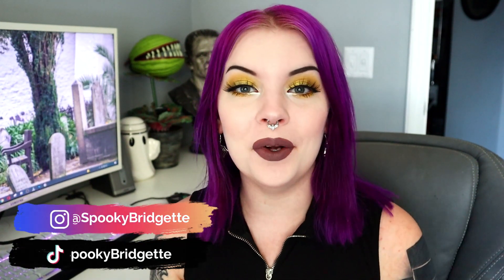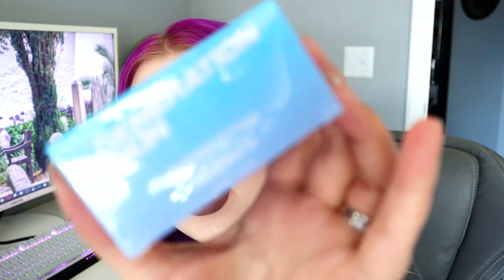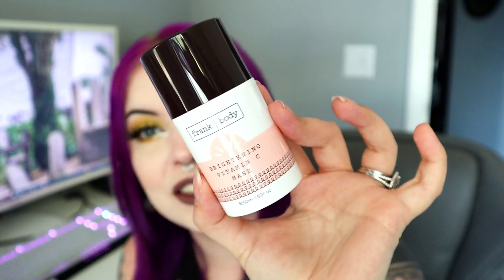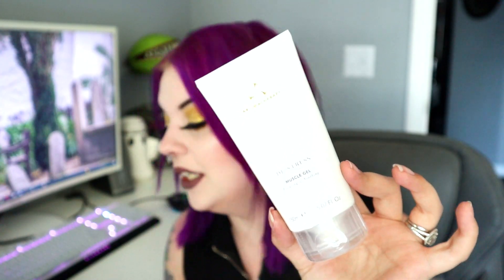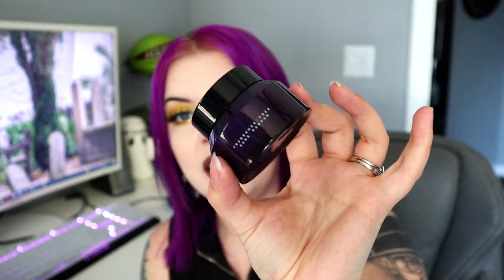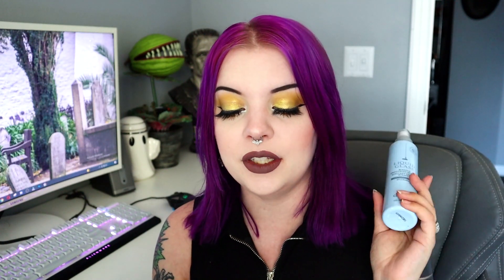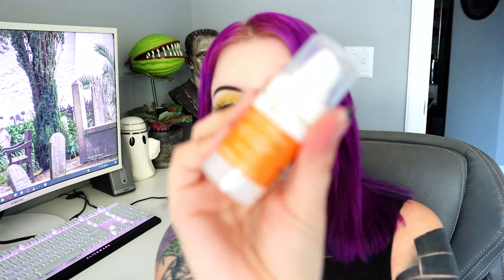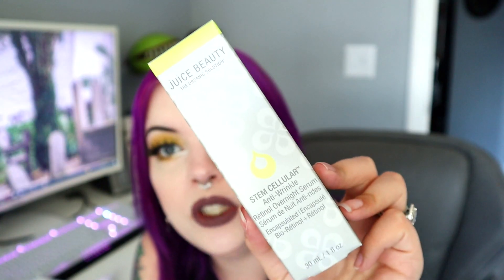Boxycharm March 2022! Base vs Premium vs Luxe Unboxing!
💋 Lipstick: Matte Rebel by Il Makiage
🖤 Lashes: Saucy by Baddie B
🌠 Eyeshadow: Flower Punk by Kaleidos Makeup
👻 Foundation: Faux Filter by Huda Beauty